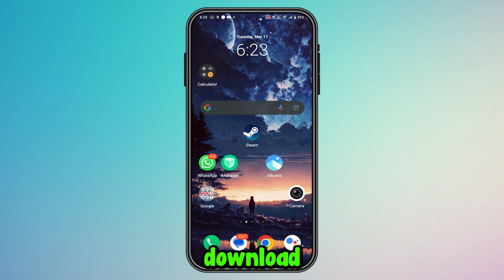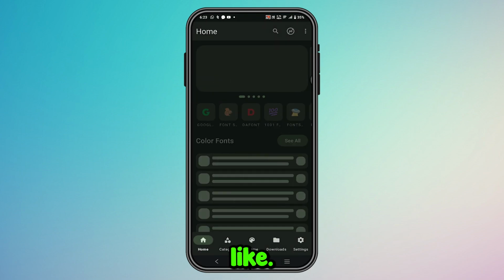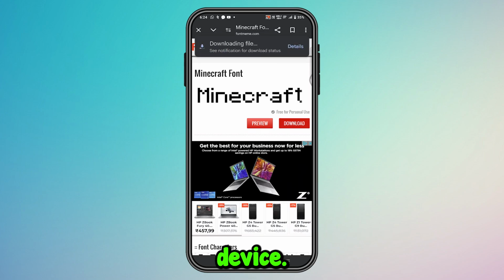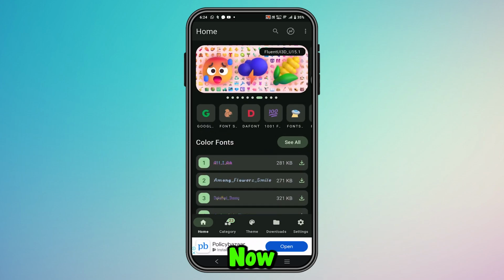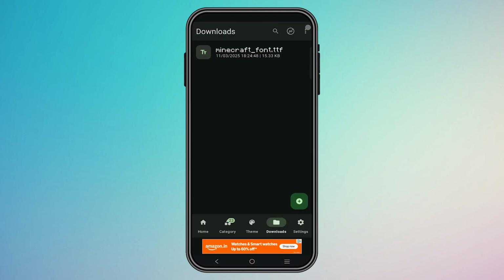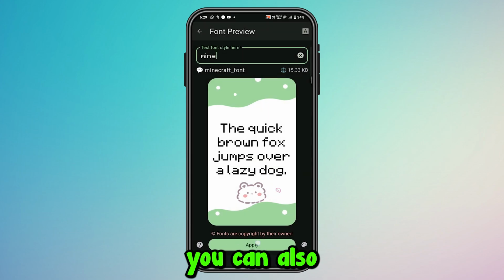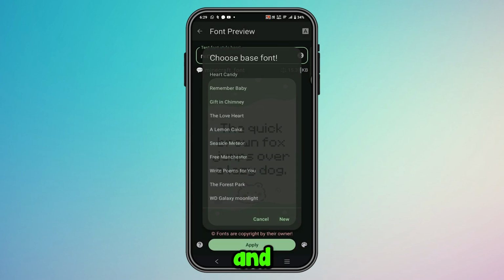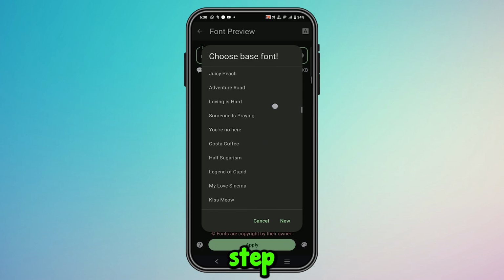How to GET/Download Minecraft Font in Roblox Mobile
In this video I will teach you guys How to GET/Download Minecraft Font in Roblox Mobile